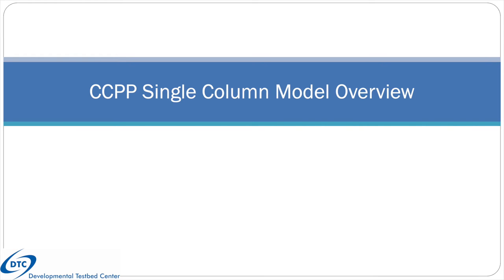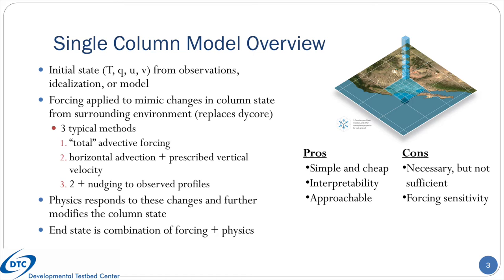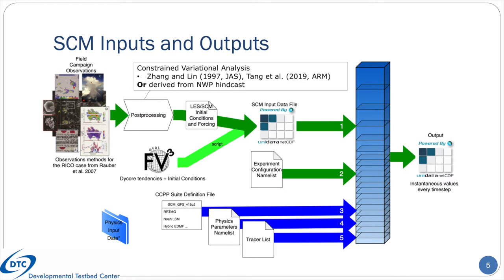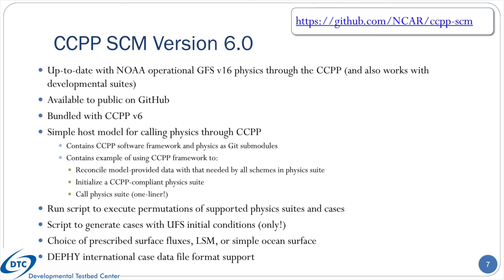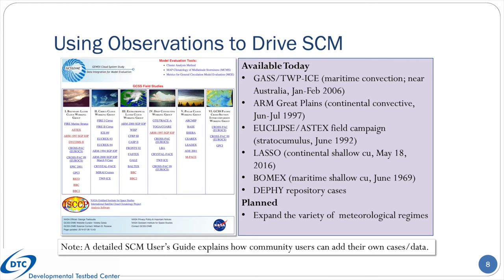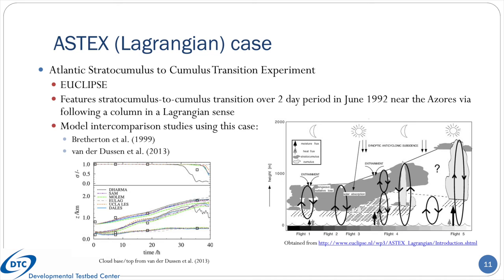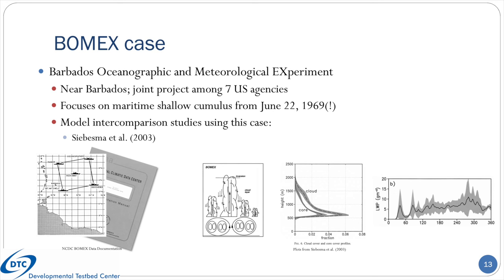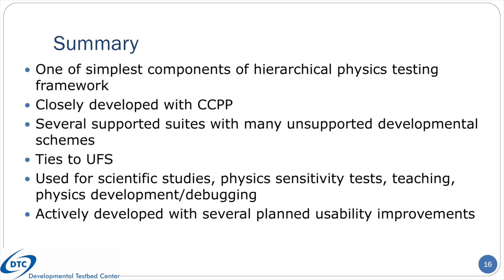SCM Overview V6.0.0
The Common Community Physics Package (CCPP) is designed to facilitate the implementation of physics innovations in state-of-the-art atmospheric models, the use of various models to develop physics, and the acceleration of transition of physics innovations to operational NOAA models.